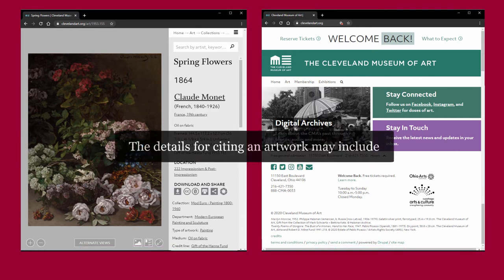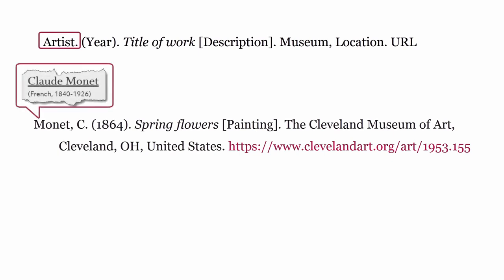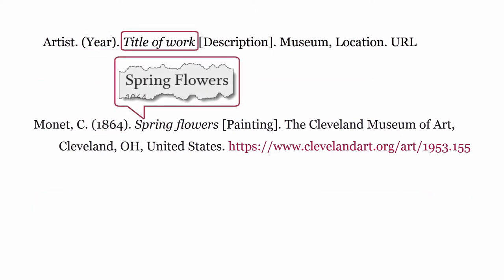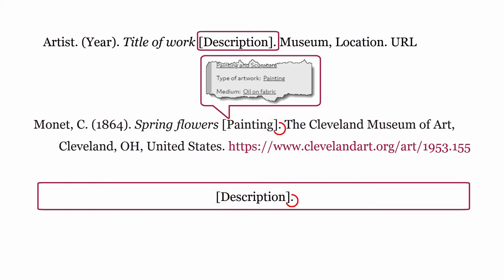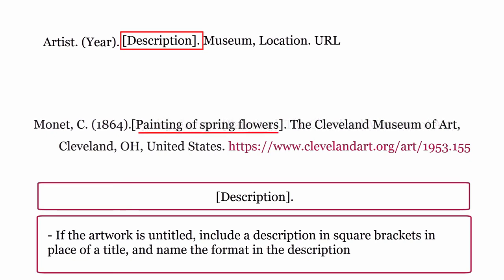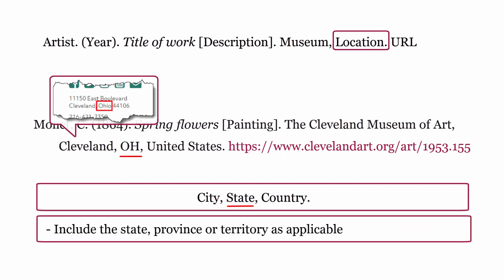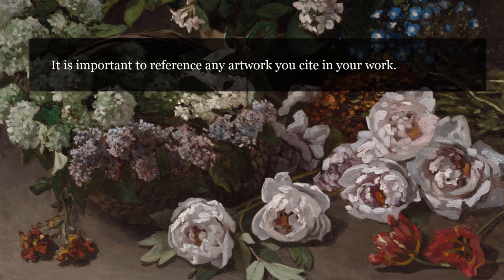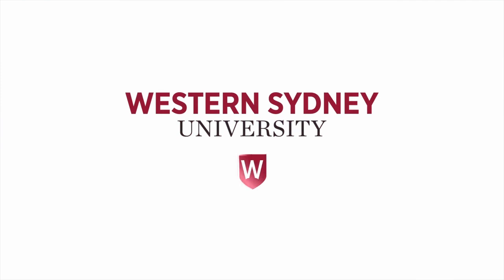APA Style 7th Edition - Referencing artworks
This library video will help you cite Artworks in APA style.

It will cover:
Referencing Artworks from viewed from a gallery, museum or online.

See this PDF of what to do when information is missing.

Image: Spring Flowers
Artist: Claude Monet
Spring Flowers is available under Creative Commons (CC0 1.0).